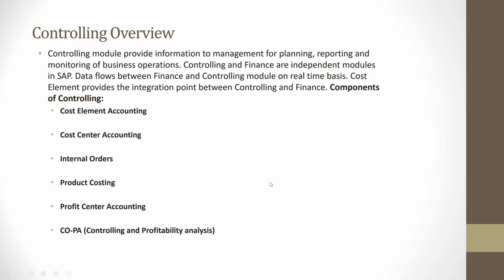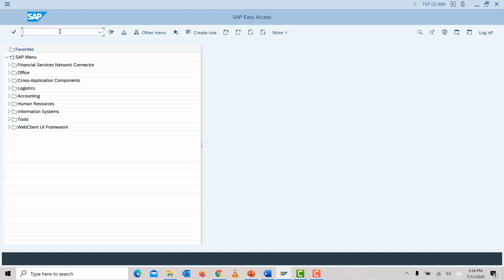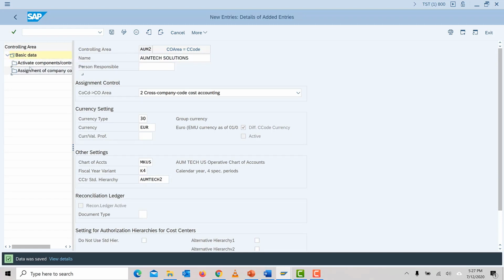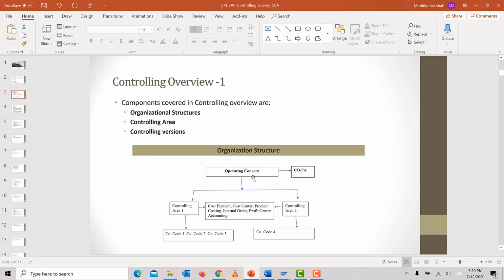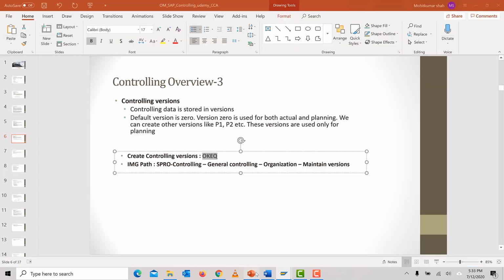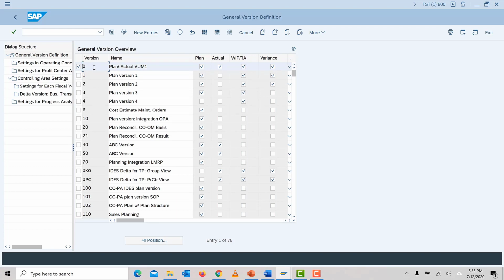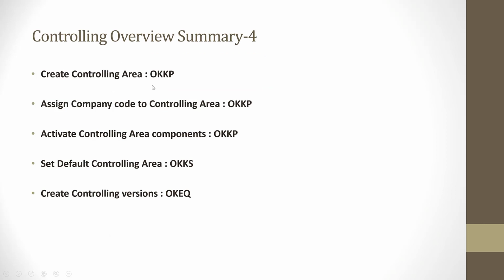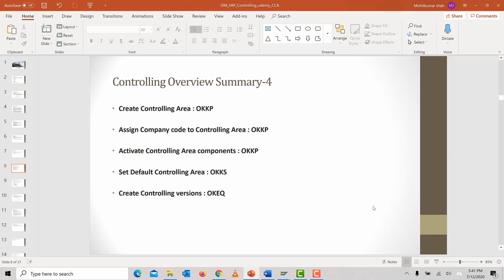CON FIX 2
SAP Cost center Accounting -2